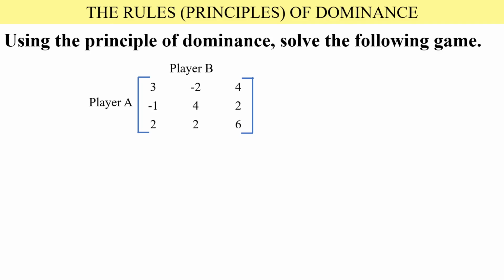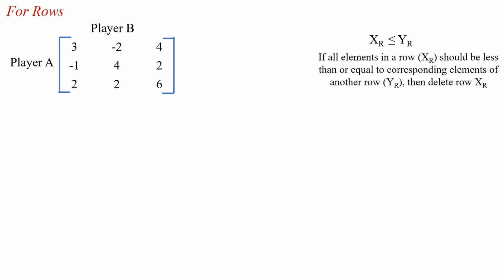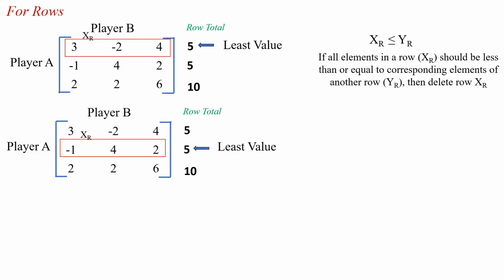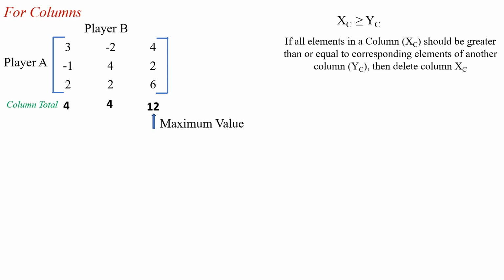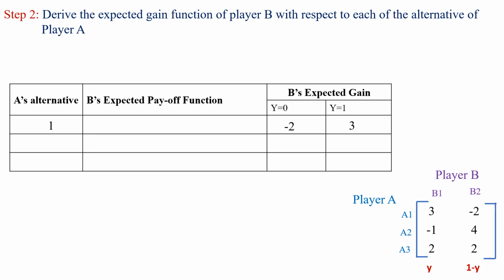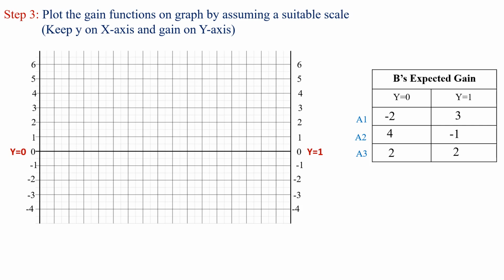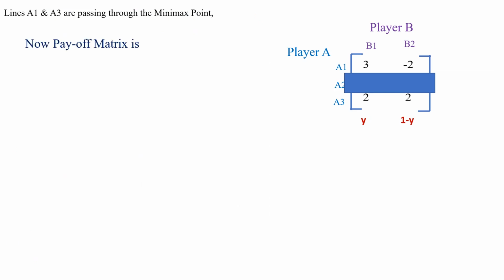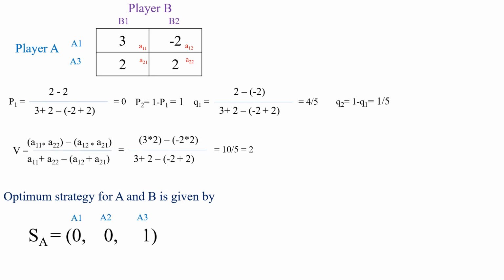Graphical Method for GAME Theory | Crack mx2 Game Problems | MBA, BSC Maths and GATE ME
Game theory;
Graphical Method;
n x 2 Pay-off matrix;
Dominance Rules;
game theory;
Introduction;
pay-off matrix;
terminology;
strategy;
value of the game;
Maxima minima in Game theory;
Game with saddle point;
Game theory introduction;
Strategy in game theory;
types of game theory;
2 person game and n person game;
Game theory graphical method;
zero sum game;
Saddle point;
Game without saddle point;
Operations Research Game Theory;
Zero-Sum Games;
Game Theory Applications;
Game Theory Lecture;